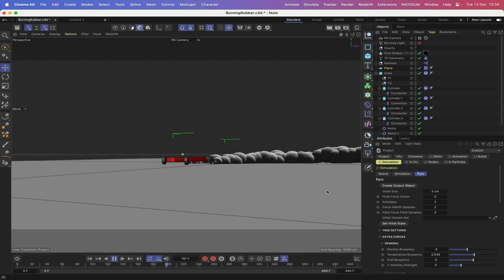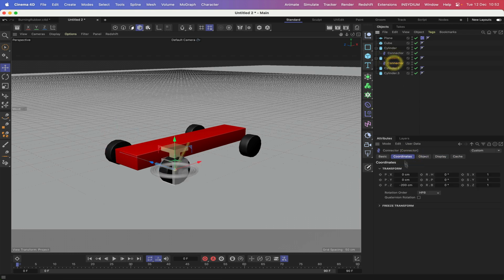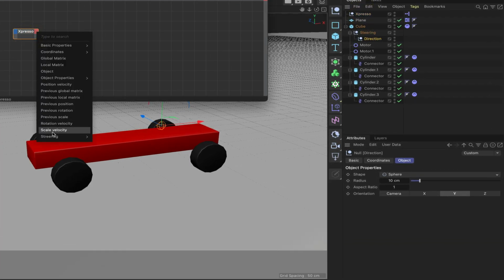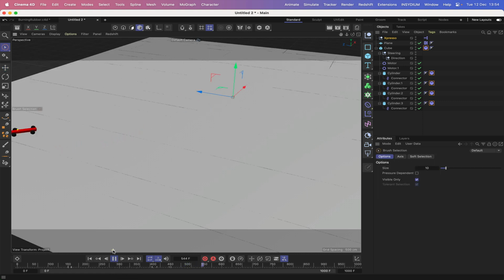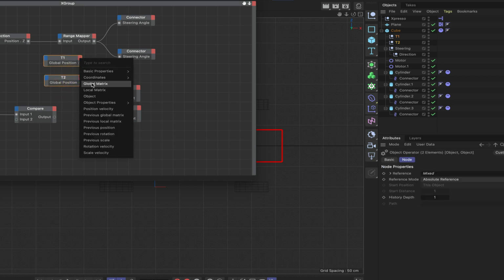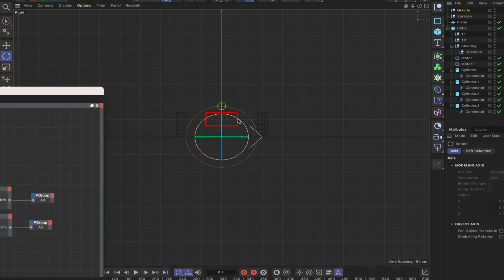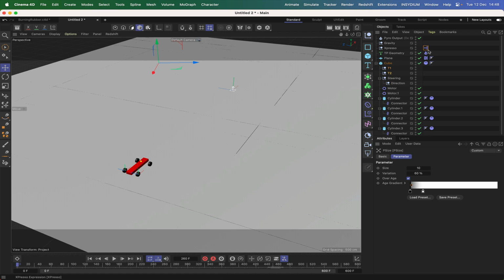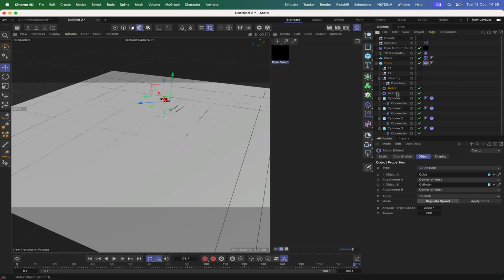Cinema 4D Multi-Tech Tutorial 44: Burnin' Rubber!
In this Cinema 4D Multi-Tech tutorial, we are using a combination of Xpresso, Dynamics, Thinking Particles and Pyro, to create a car which performs power slides and doughnuts, whilst producing smoke from its rear tyres. This one is a lot of fun!

0:00 - Intro.
1:07 - Creating the Scene Elements.
4:55 - Rigging the Car’s Suspension and Motors.
10:51 - Rigging the Steering.
11:46 - User Data.
12:44 - Xpresso (Part 1).
16:15 - Keyframe Animation.
17:39 - A Little Housekeeping…
18:42 - Completing the Keyframe Animation.
21:43 - Xpresso (Part 2 - Thinking Particles).
33:36 - A Quick Test…
34:11 - Pyro.
39:33 - A Problem with Caching Pyro.
43:52 - Final Thoughts and Ideas.
46:33 - Outro